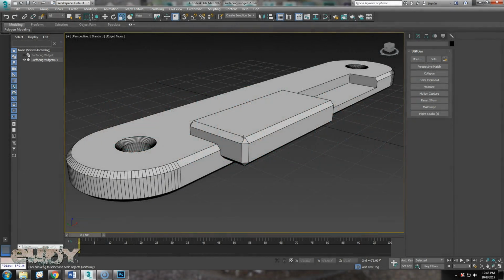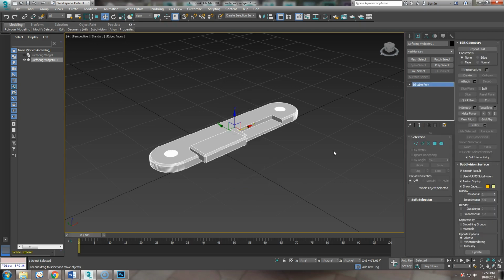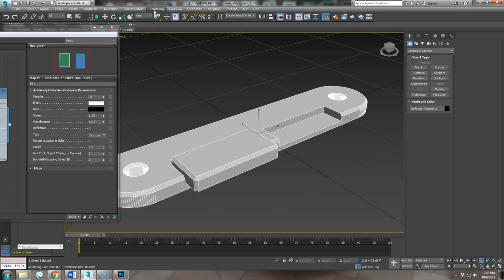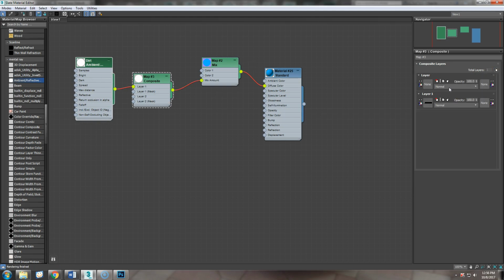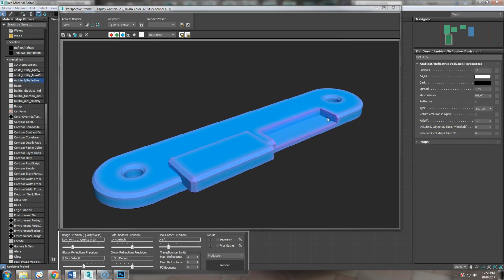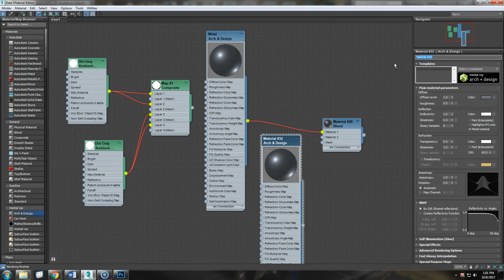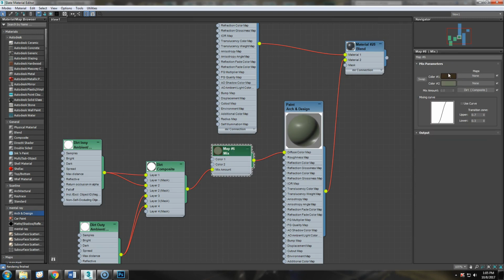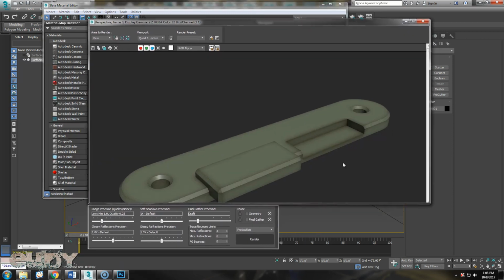Surfacing Concepts Part 2